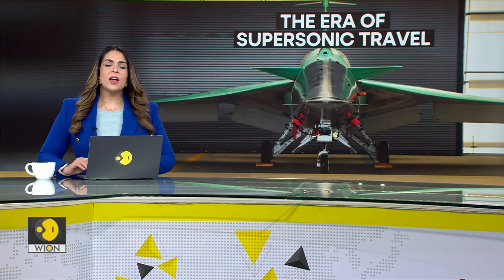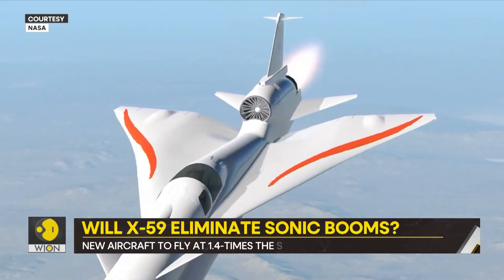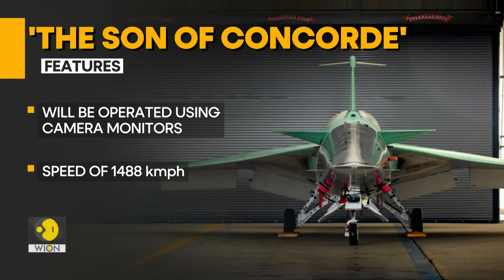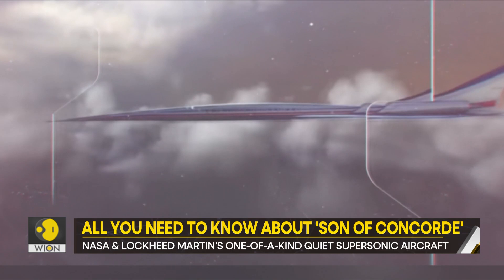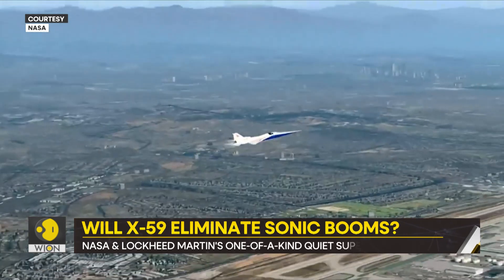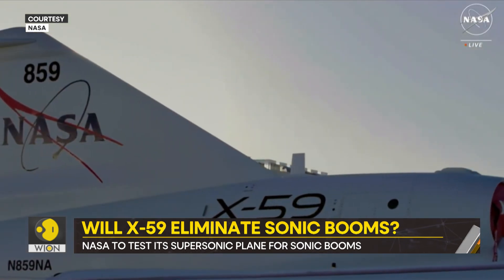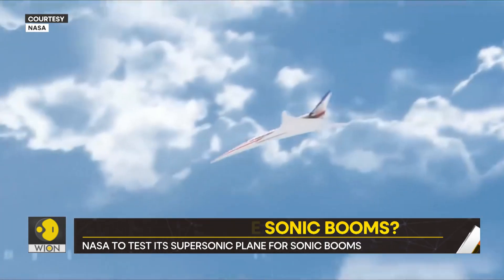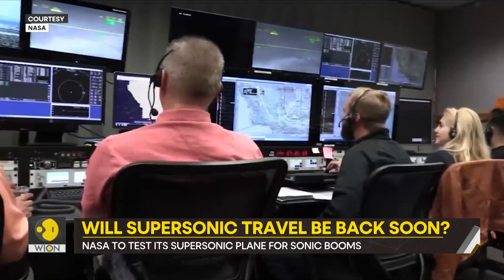Gravitas: Nasa unveils new Supersonic plane X-59 | Is it the era of Supersonic travel?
The x-59 supersonic aircraft is here. It is also known by the name "son of Concorde". It was rolled out by NASA and Lockheed Martin last week. So, what are the features of this new aircraft? Is it the future of aviation? Will it change commercial air travel?